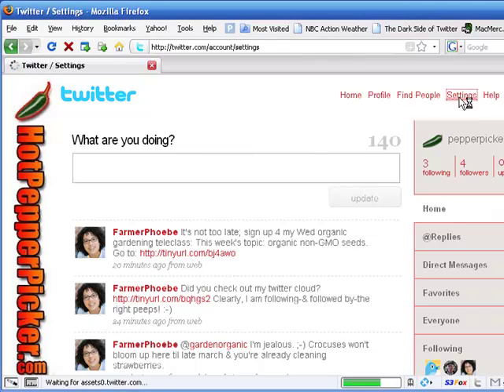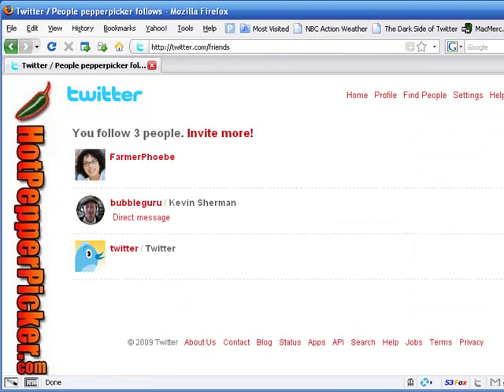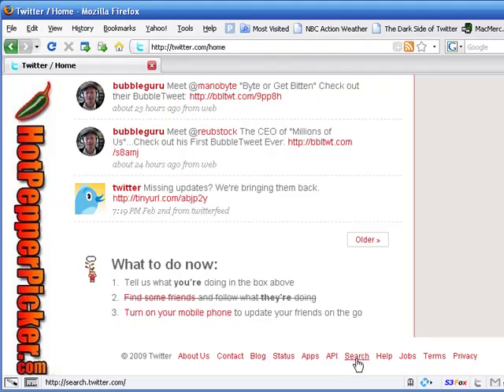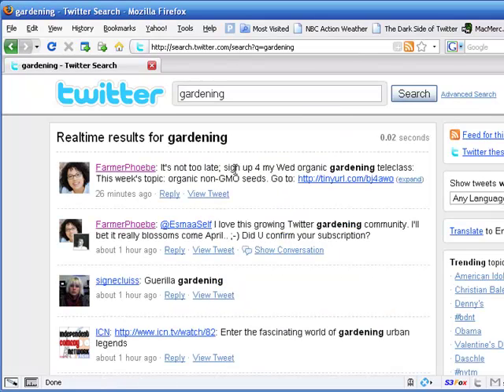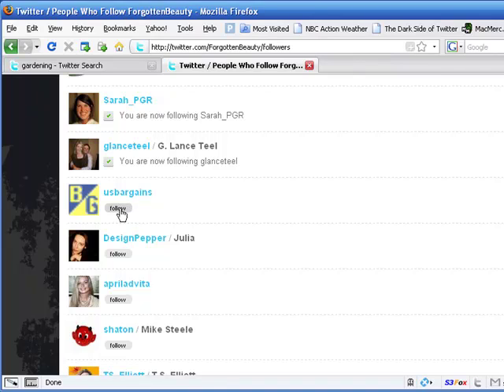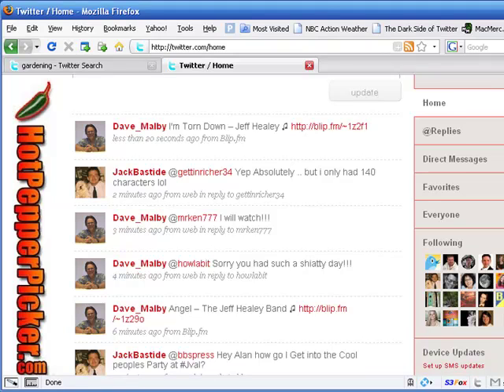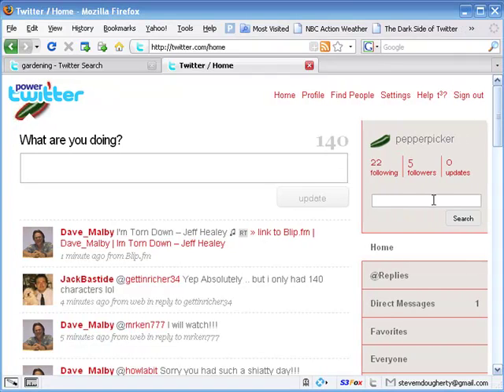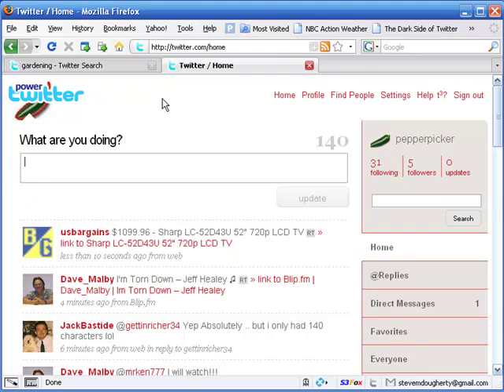TwitterVid06.mp4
Twitter training video series. This is the sixth video in the series.